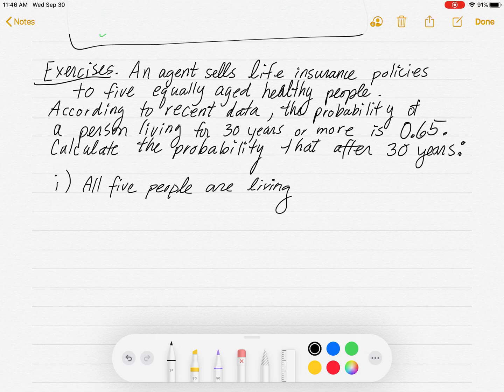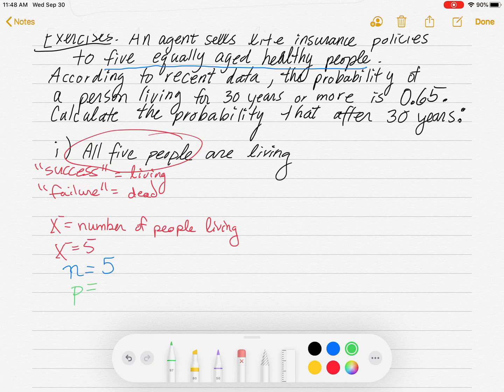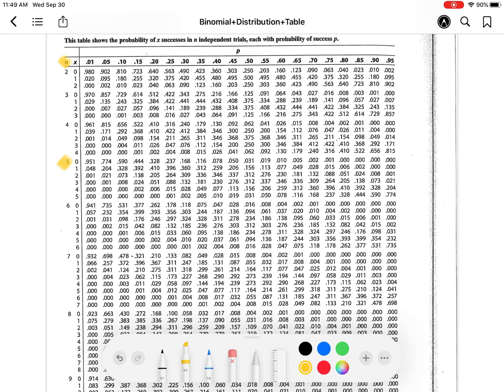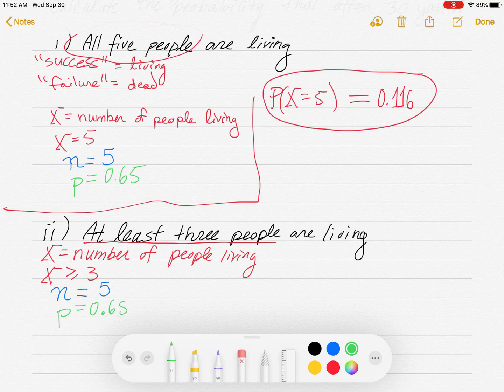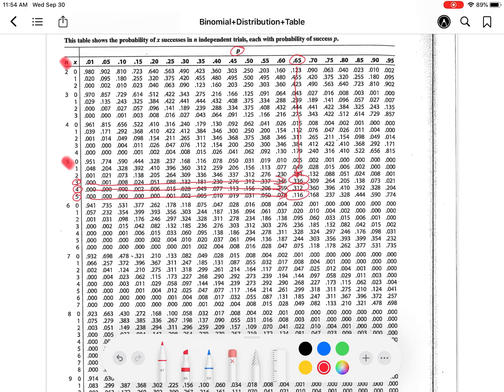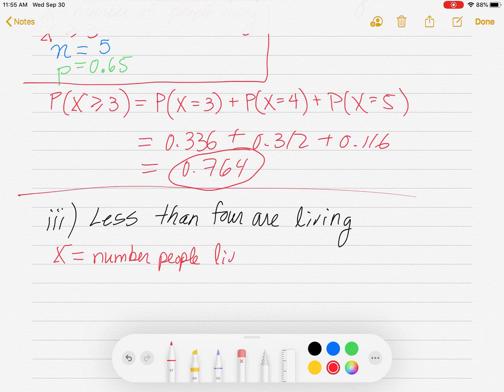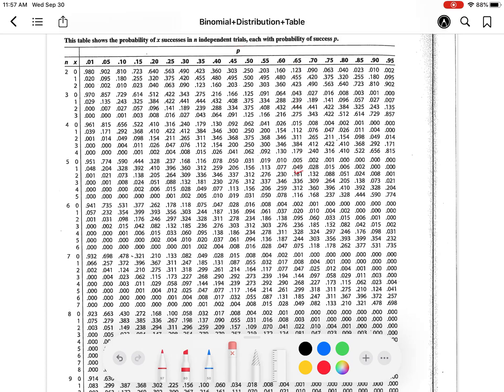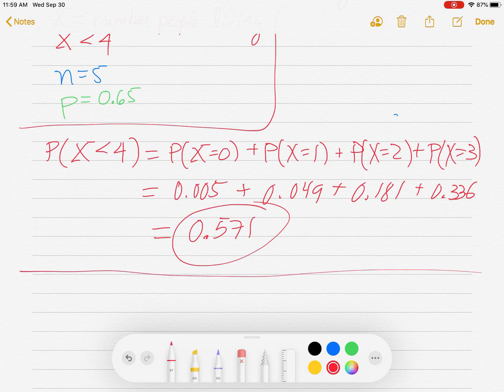Section 5.3, The Binomial Distribution, part 2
Calculating probabilities of a binomial variable.